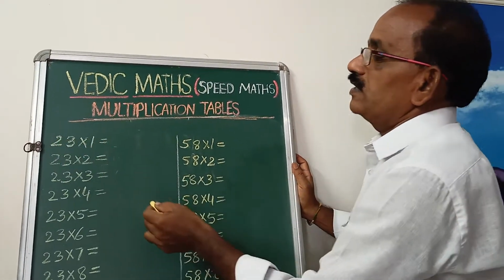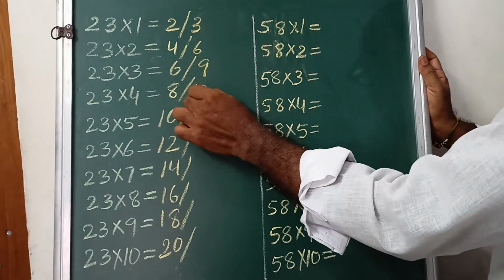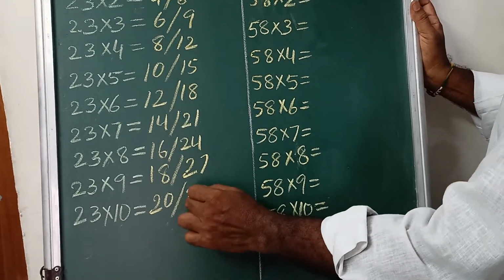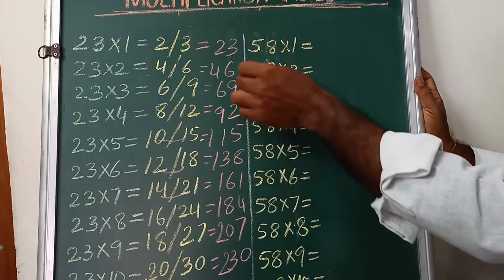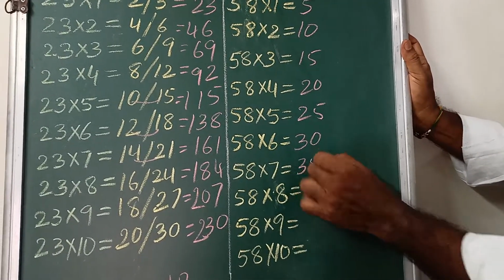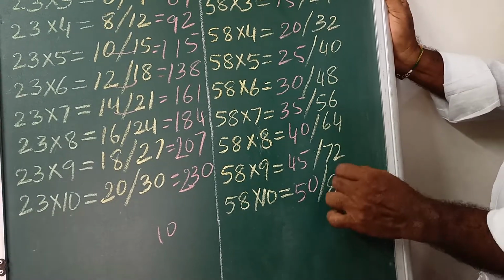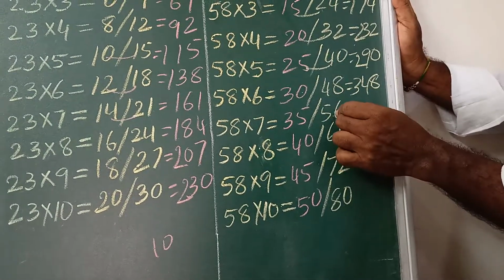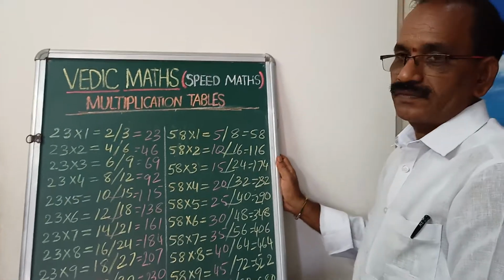MULTIPLICATION TABLES of 23 & 58 in easy method by RAMA RAO GONGADA BOBBILI VZM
Hello everyone,

This is the twelth video on Multiplication tables 23 & 58(two digits). By  this simple trick we can do it within seconds and save lot of time. Without byhearting you can easily learn the tables.